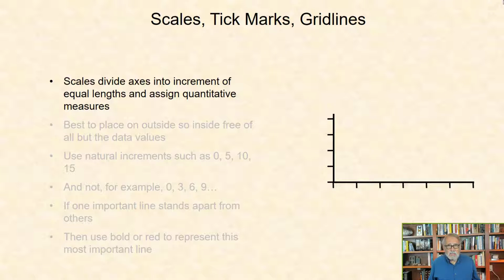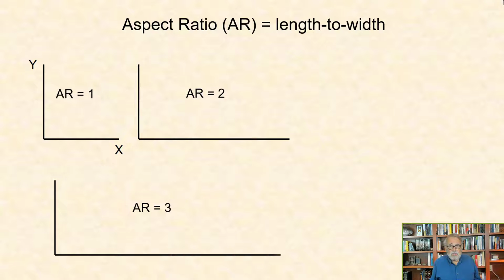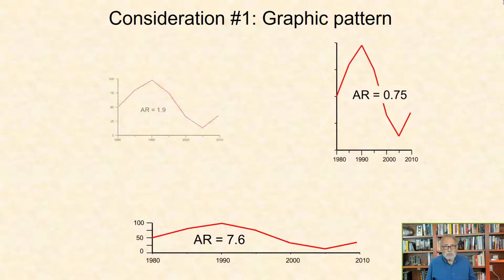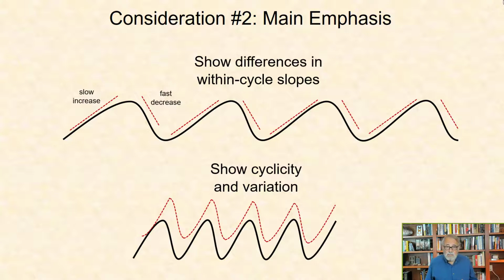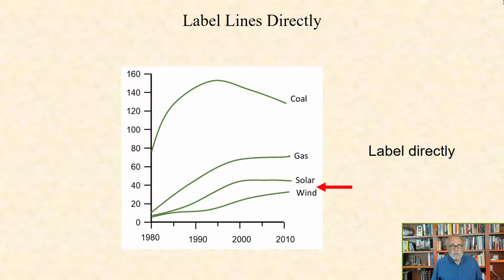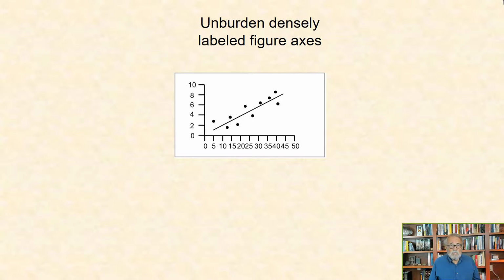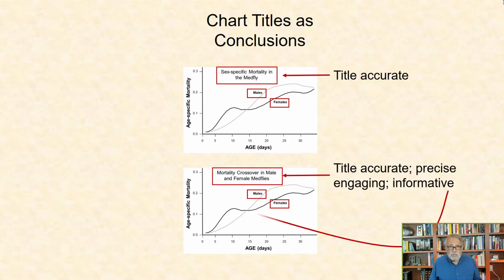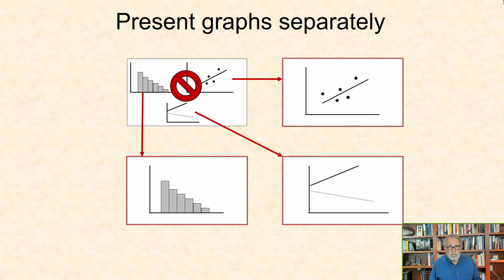Design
This is a part of the video mini-lecture series posted on YouTube by UC Davis Professor James R. Carey covering all sections of his coauthored book BIODEMOGRAPHY. The contents here are from the Appendices. The full mini-lecture series is available at the UC Berkeley Population Sciences